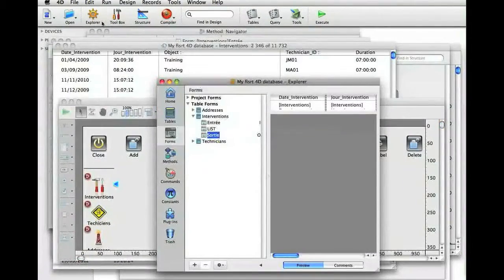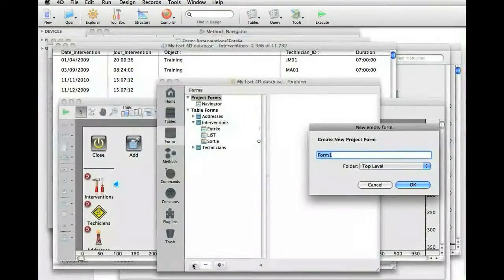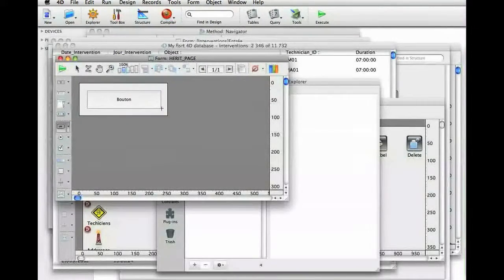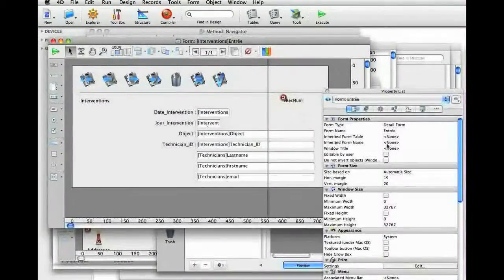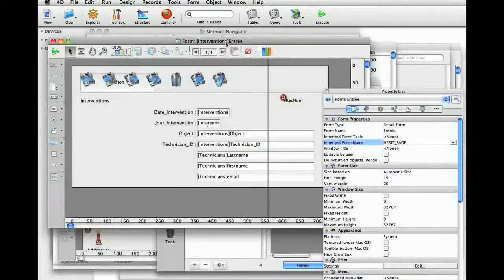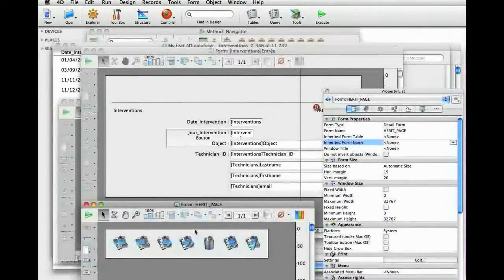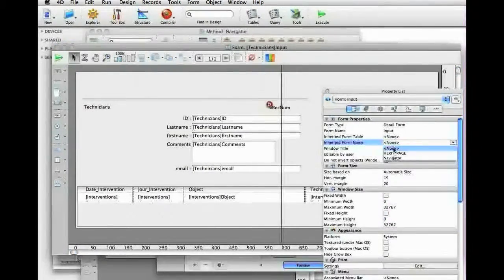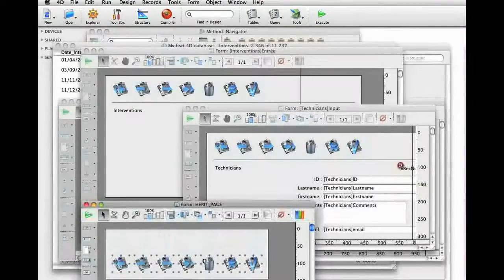4D Self-training: Form Inheritance